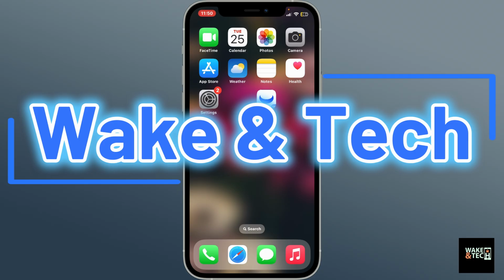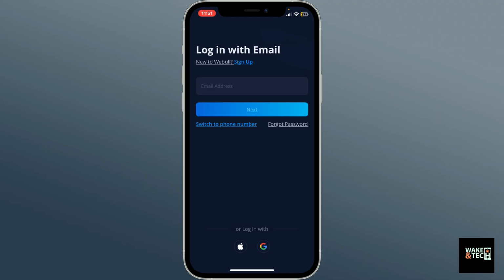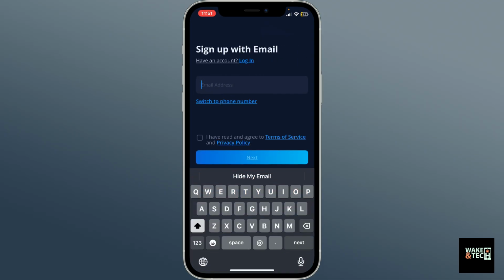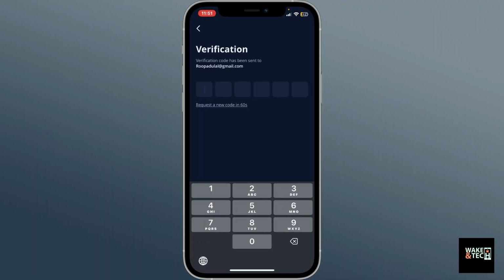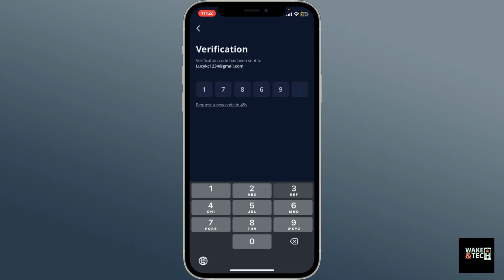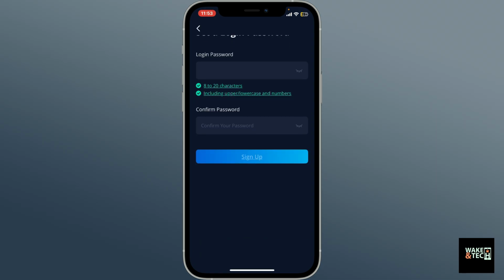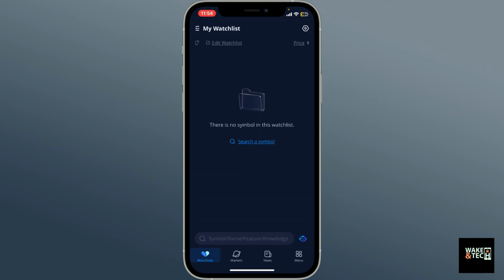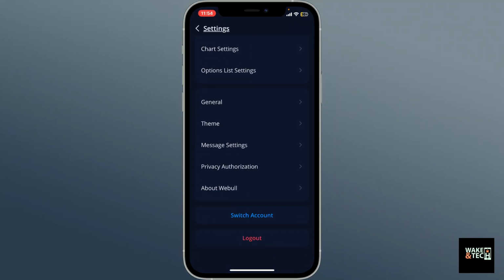How to Sign Up for Webull on Mobile (Full Beginner Tutorial)?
Learn How to Create a Webull Account Using Your Mobile Device — Step-by-Step Beginner Guide!
In this tutorial, I will show you how to download Webull, sign up, verify your identity, and set up your trading account directly from your Android or iOS phone. This guide is perfect for new traders, beginners, and anyone who wants to start using Webull in 2025.